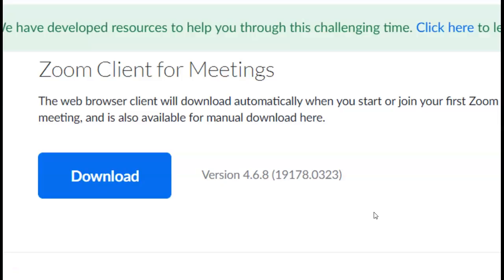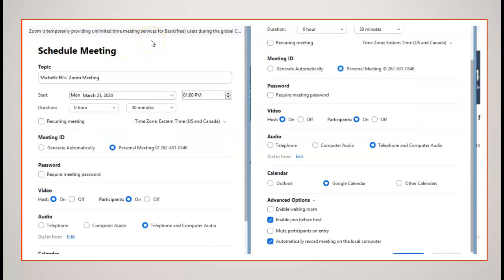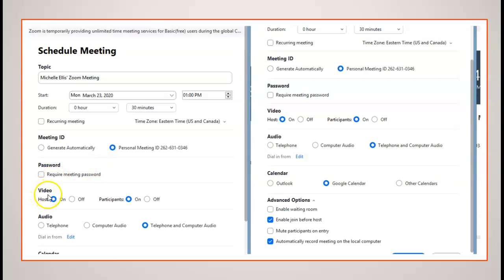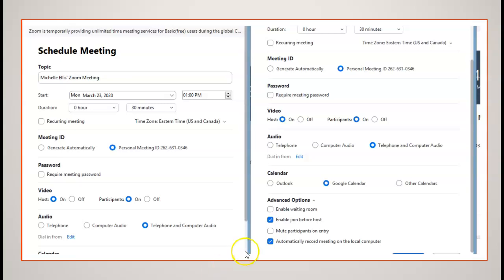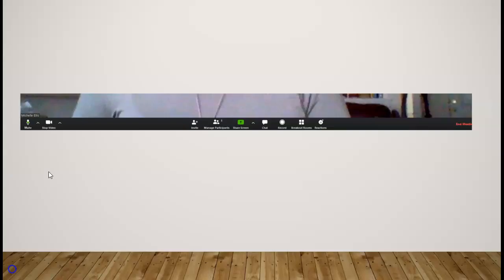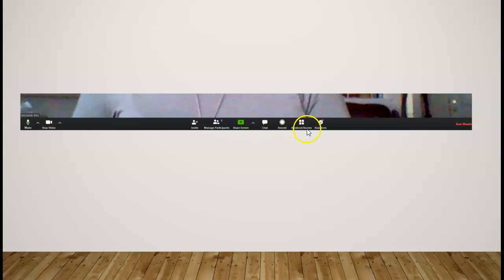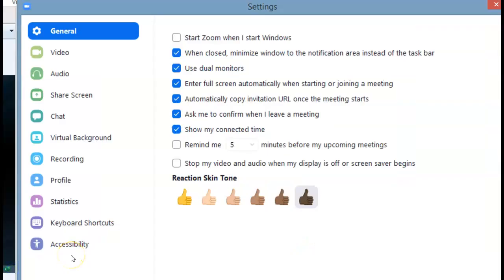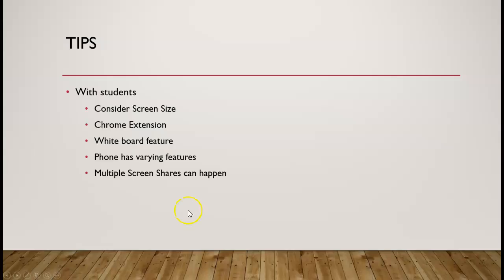ZOOM Update 3-23-2020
This is a quick recap of our meeting. It shows some of the features of the new ZOOM updates.